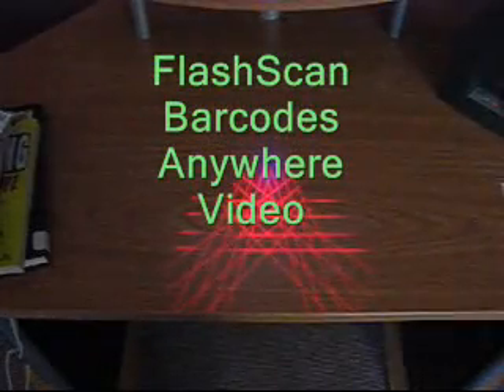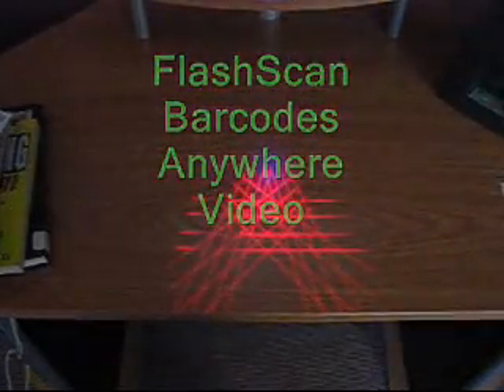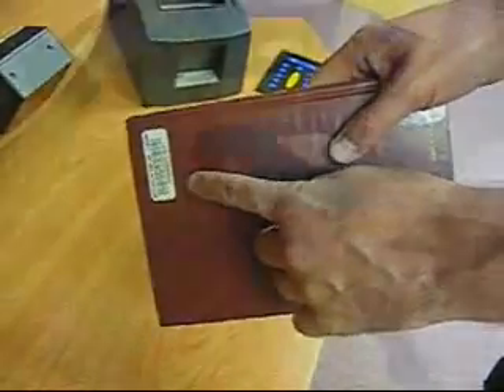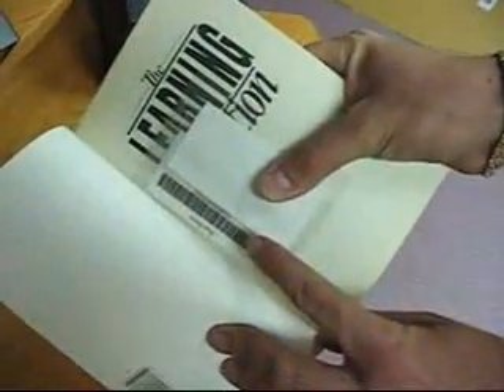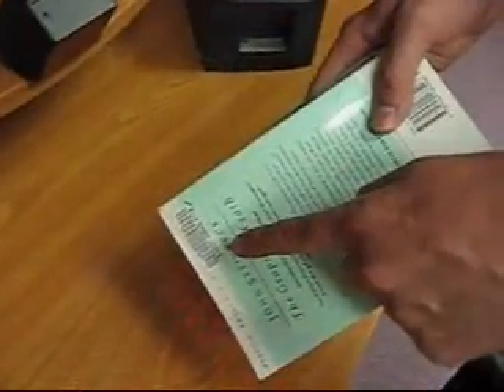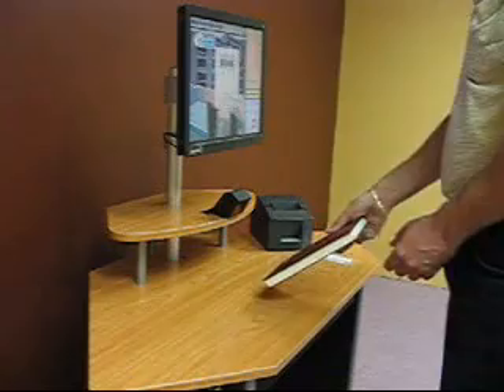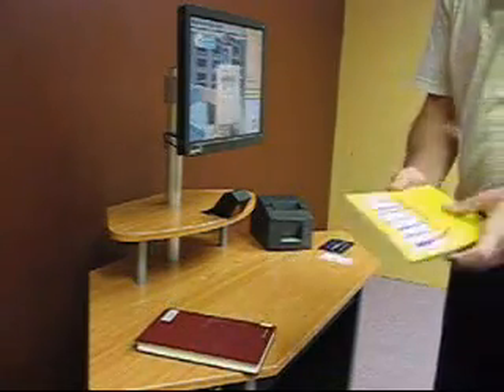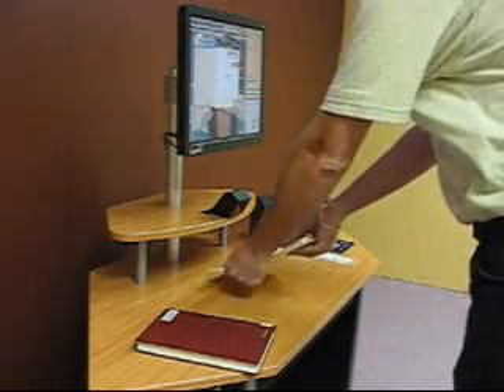Barcodes anywhere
A short video illustrating FlashScan's ability to read barcodes in any position on library materials.